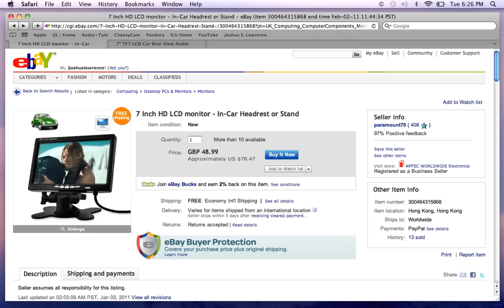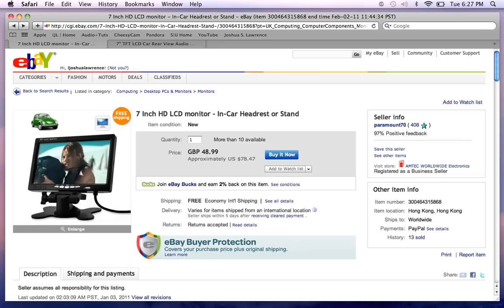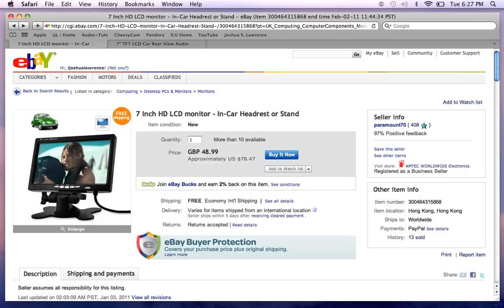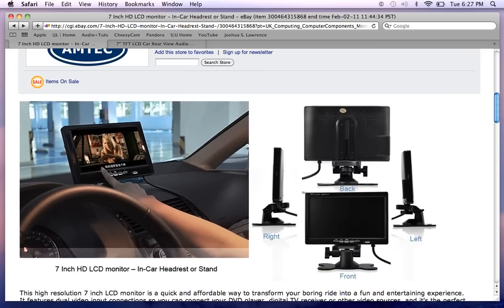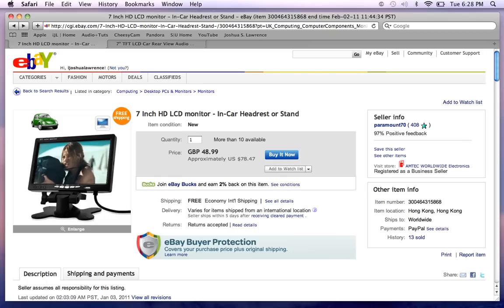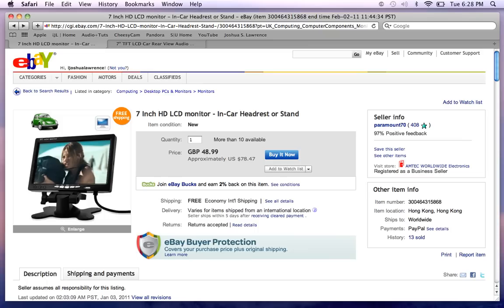$80 7 Inch Monitor For Canon T2i, 60D, and 5DMkII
Found out the the Canon T2i, 60D, an 5DMkII only allow Standard Definition Monitoring. This should work fine for people who want to be able to monitor their footage while in movie mode.